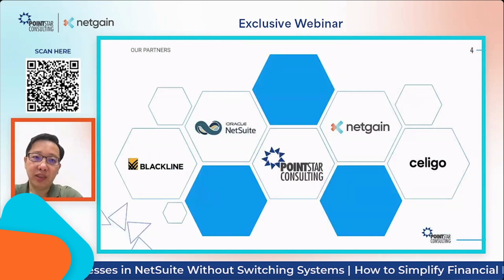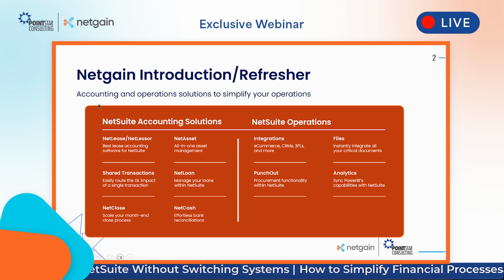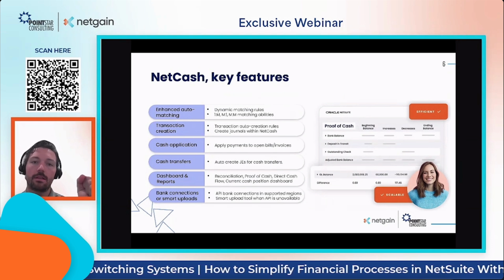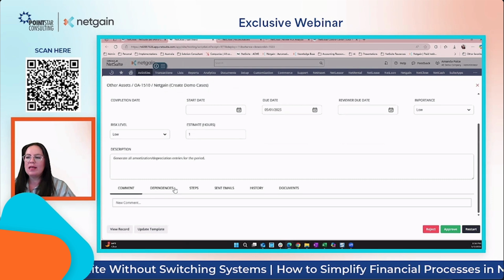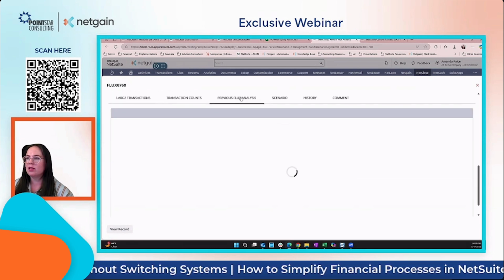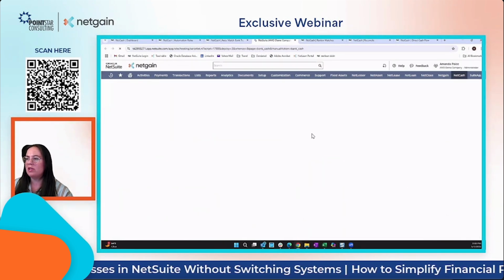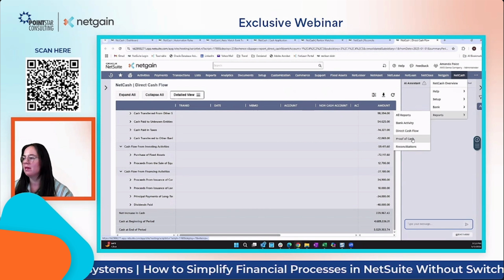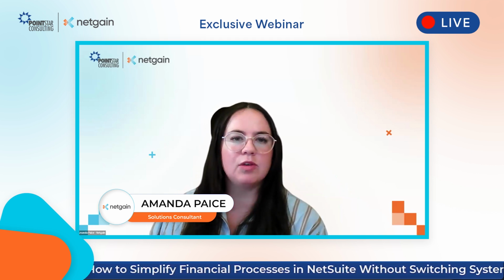Mastering the Month-End Close in NetSuite | Webinar Replay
Tired of the month-end chaos? In this webinar, we show you how to simplify and automate the financial close process in NetSuite—without switching systems.

Learn:
- The biggest pain points in traditional month-end close

- Why spreadsheets and manual processes are holding you back

- How to fix broken close processes with automation

- Real-world examples of faster, more accurate closes

- Actionable tips you can apply today

Whether you're a CFO, controller, or finance professional, this session will help you close the books faster, smarter, and with confidence—all within NetSuite.

No system switching. No complicated integrations. Just better financial processes.

Watch now and transform your month-end close.

Read to Find Out More on How to Leverage Technology and Grow Your Business ▶︎

KEEP IN TOUCH!